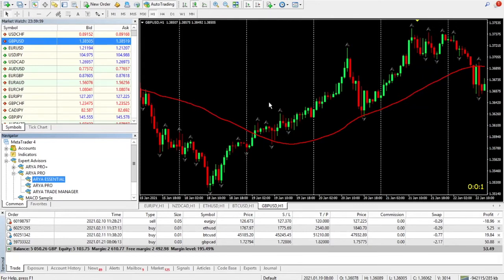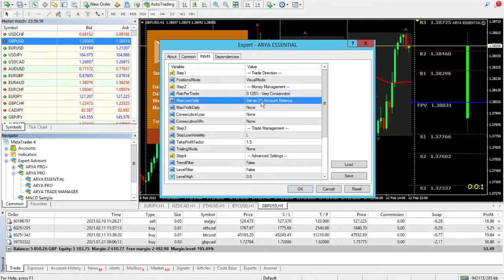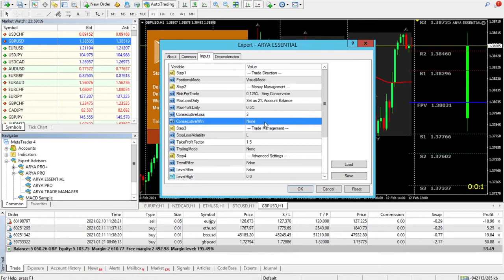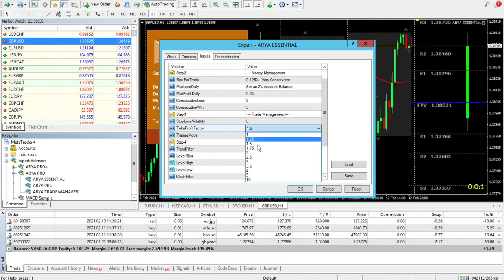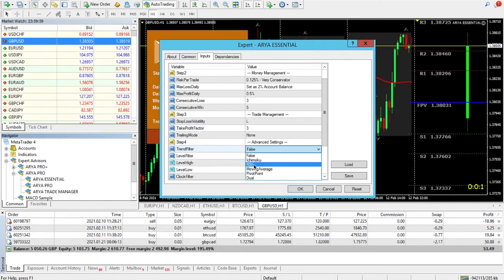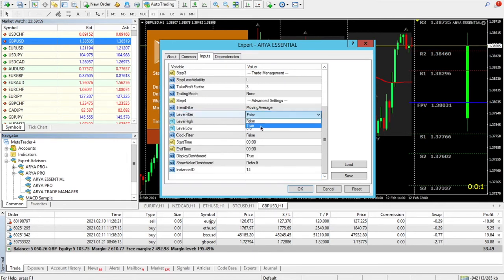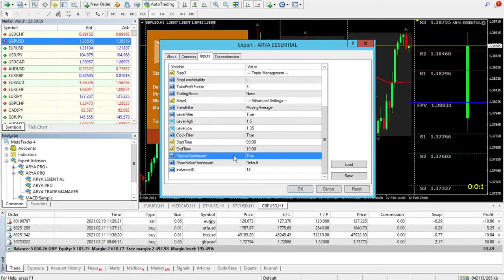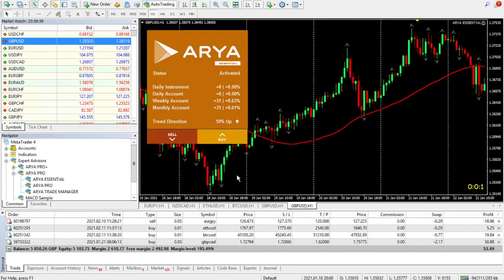ARYA Essentials parameters I ARYA Trading